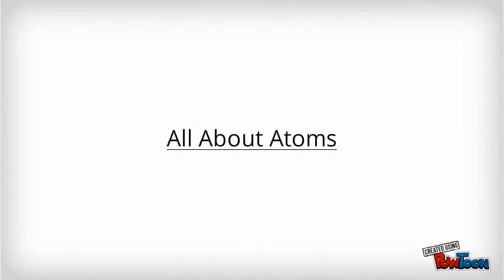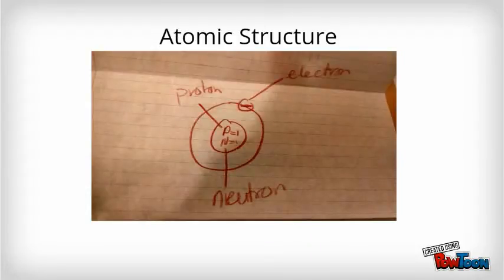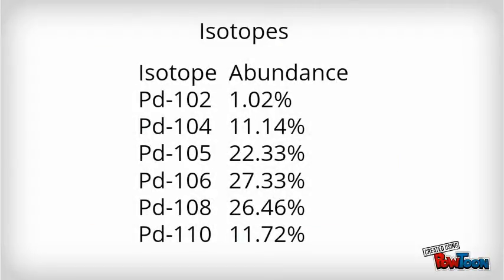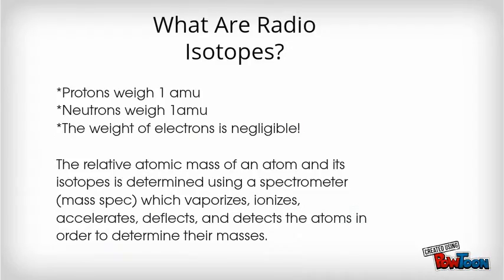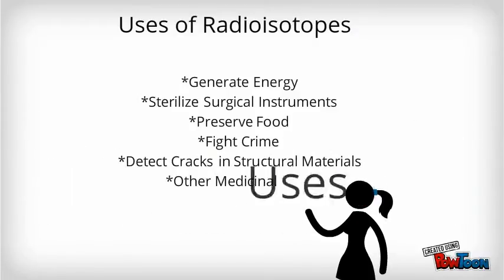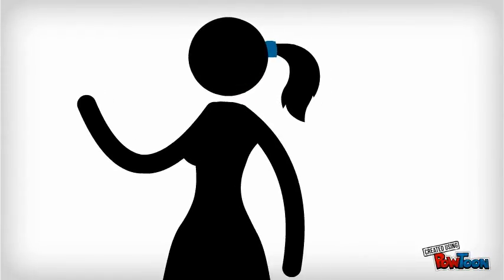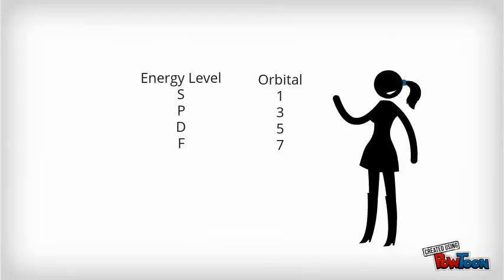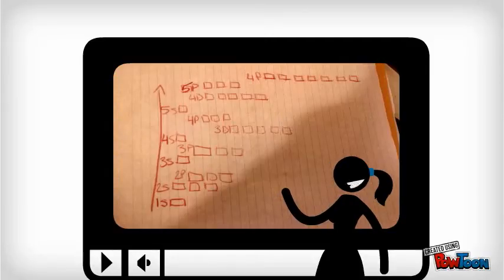Atom Project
Project for Chemistry Class! If you want a crash course, it's here. Made this pretty quickly and it goes fast! But hey. Whatever works. Please ignore the thing about 49 points being a perfect score. I had to add more questions and thus more points.-- Created using PowToon -- Free sign up . Make your own animated videos and animated presentations for free.  PowToon is a free tool that allows you to develop cool animated clips and animated presentations for your website, office meeting, sales pitch, nonprofit fundraiser, product launch, video resume, or anything else you could use an animated explainer video. PowToon's animation templates help you create animated presentations and animated explainer videos from scratch.  Anyone can produce awesome animations quickly with PowToon, without the cost or hassle other professional animation services require.